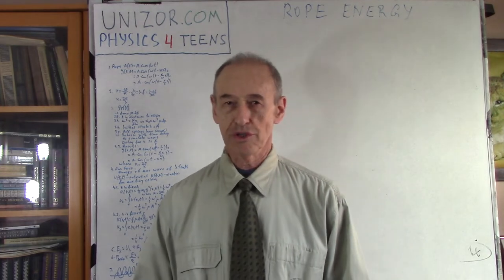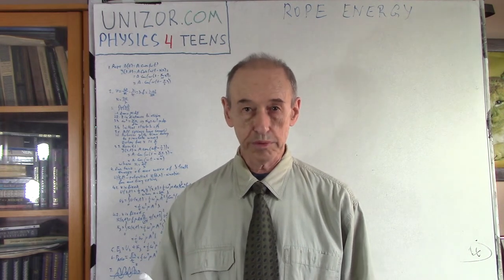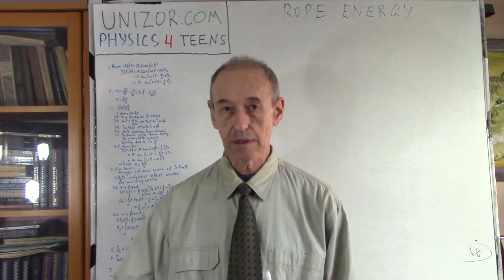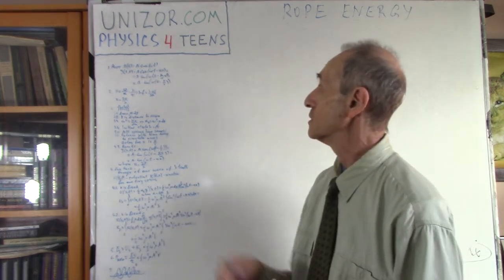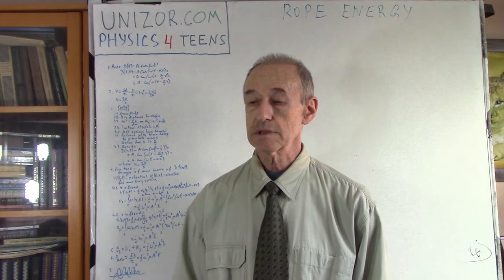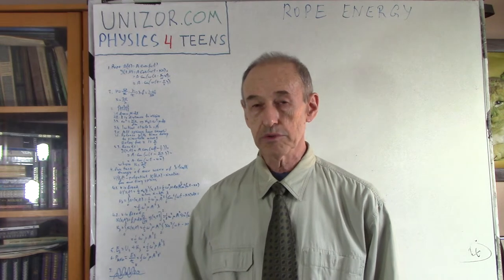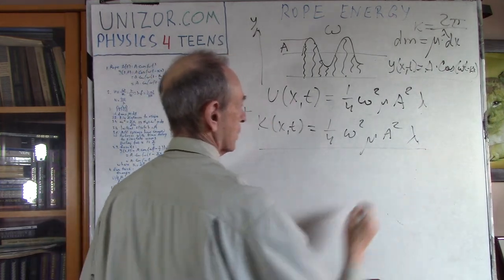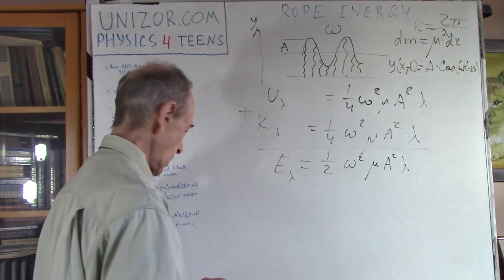Rope Energy: UNIZOR.COM - Physics4Teens - Waves - Light Energy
Rope Energy

Assume that we have a rope stretched along the X-axis (horizontally).
Its end (x=0) is forcefully oscillated up and down according to a formula D(t)=A·cos(ω·t).
This causes a rope's piece positioned at distance x from the forcefully oscillated end (x=0) to perform harmonic up and down oscillations along the Y-axis (vertically) according to a formula
y(x,t) = A·cos(ω·t−k·x)
where
y(x,t) is vertical deviation of the rope's piece at distance x from the source of oscillations as a function of time t,
A is an amplitude of oscillations along the Y-axis,
ω is an angular speed of oscillations,
t is time,
k is a rope's characteristic.

The physical meaning of k will be clear, if the formula for oscillations at distance x from the rope's end is presented as y=A·cos(ω·(t−x/v)), where v is a speed of wave propagation along a rope and, therefore, x/v is a time delay between oscillations at their origin x=0 and oscillations at distance x from the origin.

Then we can construct different relations between
parameter k,
speed of wave propagation v,
period of oscillation τ,
frequency of oscillations f and
wavelength λ
as follows:
k = ω/v
v = λ/τ
τ = 1/f
v = λ·f
2π·f = ω
k = ω/v = ω/(λ·f) = 2π/λ

Previous lecture was about modeling the oscillations of a horizontally stretched rope with oscillations of an infinite number of vertically oriented tiny springs, each attached to an independent infinitesimal piece of a rope.

The characteristics of this approach to model rope's oscillations are as follows:
1. Mass attached to each tiny spring equals to dm=μ·dx.
2. Location of each tiny spring is x - its distance from the rope's end.
3. All springs have the same elasticity ke=ω²·μ·dx
4. All springs are initially stretched by A, so their amplitude will be the same as that of the rope.
5. All springs will have the same angular speed ω, the same as waves on a rope.
6. After initial stretch the springs will be let go, but not simultaneously; the time delay of a spring at distance x from the beginning will correspond to time needed for a wave on a rope to reach that distance, that is the time delay will be equal to x/v=x/(λ·f)=2π·x/(λ·ω).
7. As a result, a spring at distance x from the beginning oscillates according to a formula
y(x,t) = A·cos(ω·t−k·x) =
= A·cos[ω·(t−2π·x/(λ·ω))]
where k = 2π/λ

Modeled as described above, rope oscillations are identical to oscillations of all those tiny springs. The point-masses at the top of these springs will oscillate exactly the same as if they are attached to a rope.

The above characteristics of the springs, that we have used to model the propagating waves on a rope, are sufficient to analyze the distribution of energy, using what we have already analyzed about springs.

Our task is to find what energy is carried by one single wave of a rope. For this we will calculate the energy carried by a single tiny spring that models oscillations of an infinitesimal piece of a rope dx and integrate it along the wavelength of oscillations λ.

For this purpose we consider the tiny springs along the X-axis within any segment of the length λ, for example, from x=0 to x=λ.
Each individual tiny spring at fixed X-coordinate x carries potential and kinetic energies, and these energies are changing with the time, that is they are functions of time for each fixed spring at distance x from origin.

Continue reading on UNIZOR.COM - "Physics 4 Teens" - "Waves" - "Light Energy" - "Rope Energy".